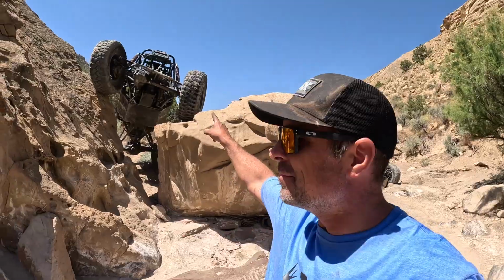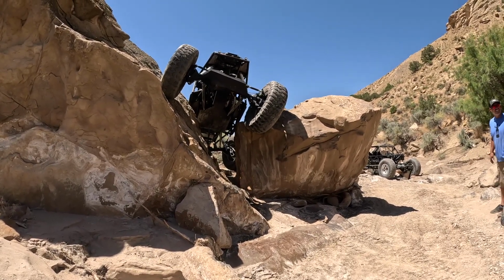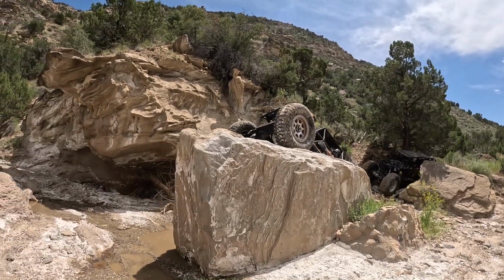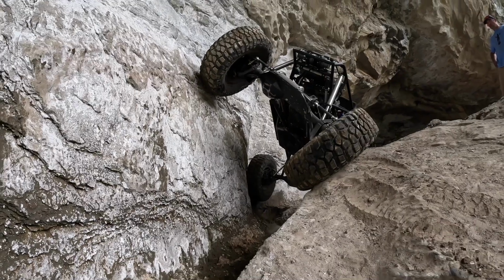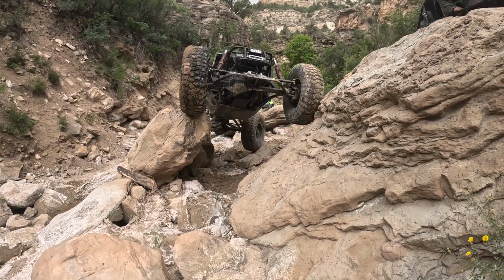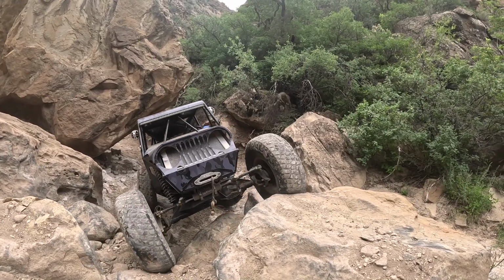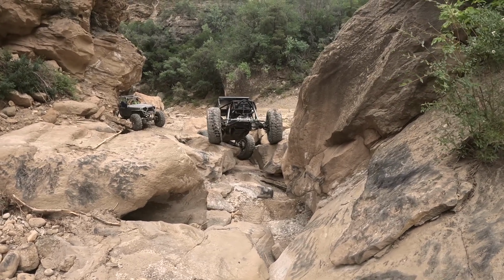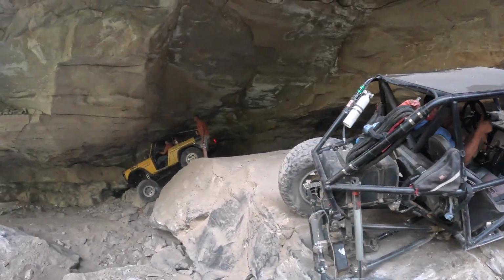Going Big on 21 Road!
In this video, we are going back to the amazing 21 road in Grand Junction Colorado!  This is an amazing trail full of some awesome obstacles!